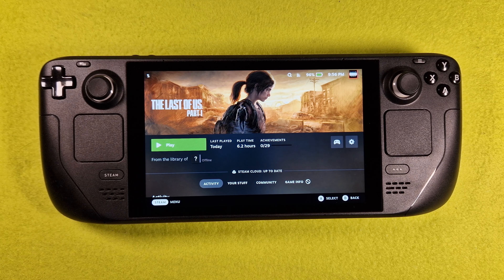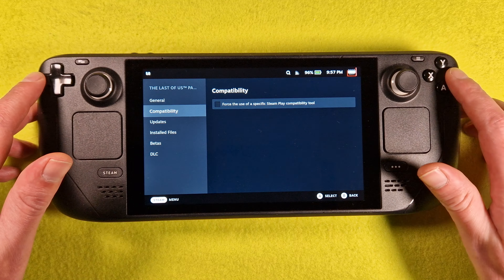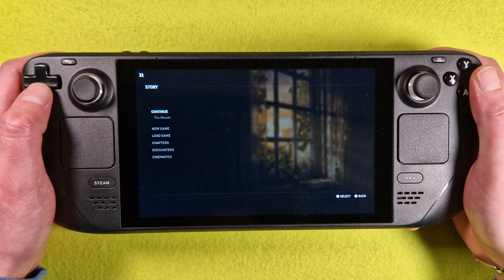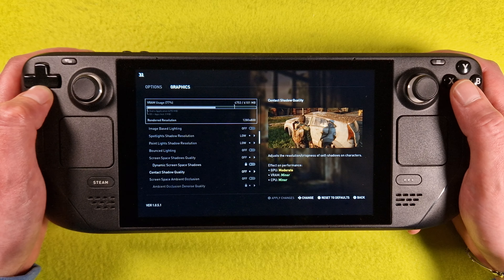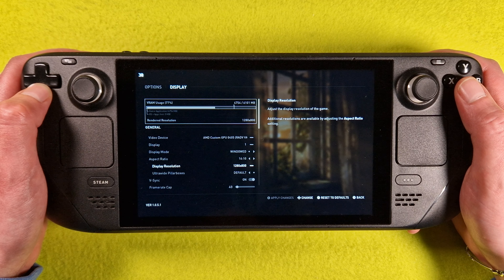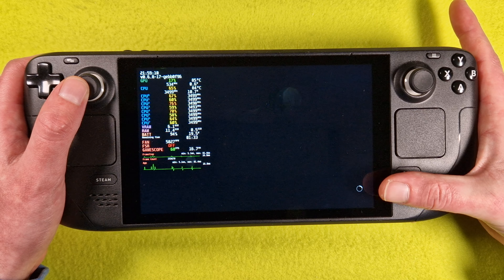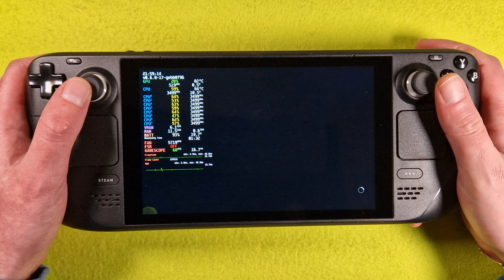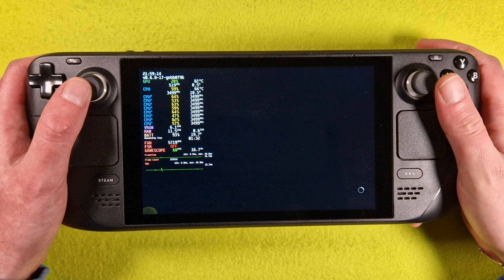The Last of Us Part 1 update 1.0.5.1 on Steam Deck/OS in 800p 30+Fps (Live)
MMOGA - Best Game Key Deals
All games run on Steam OS
install & play

Graphics Settings: look video
FSR: look video
Proton: Standard
Status: no supportet

Control: Steam Deck Controller

System: Steam Deck 256GB
                  +1TB SD

Steam Deck FSR is Disabled.
only in the game FSR whom possible.
game suggestion ? Write it in the comments
thank you for your support and feedback. :)